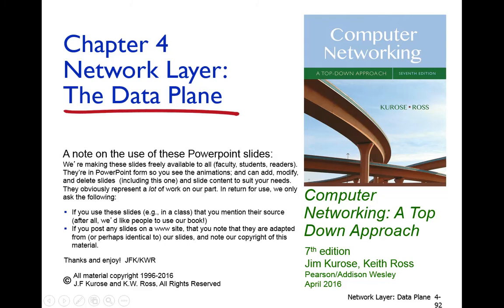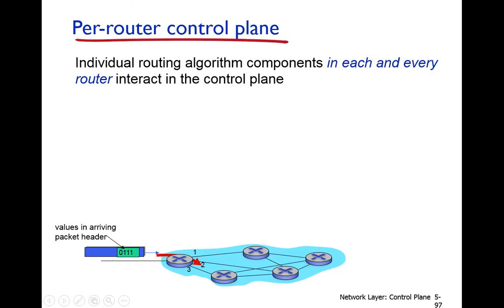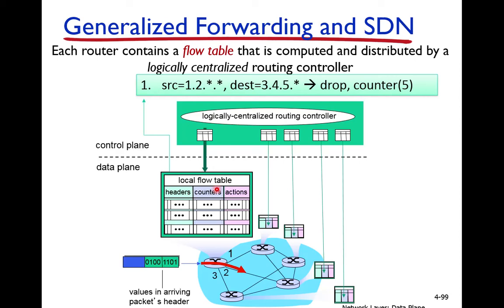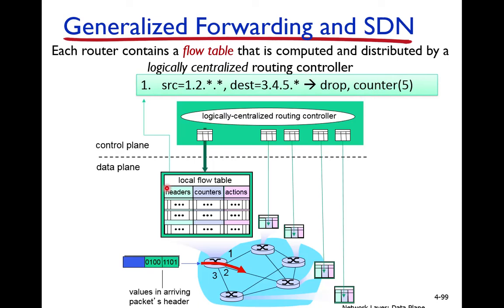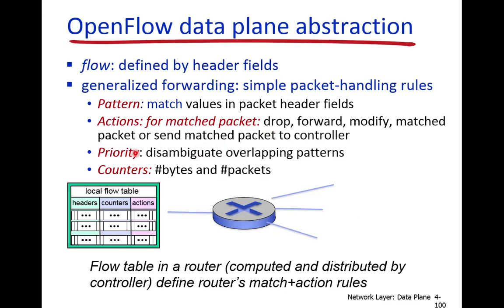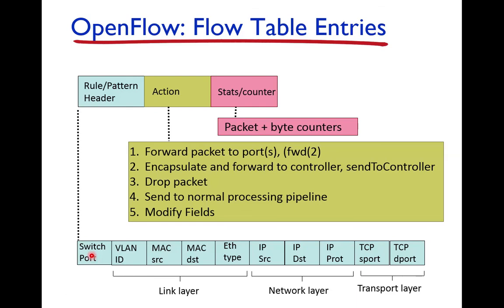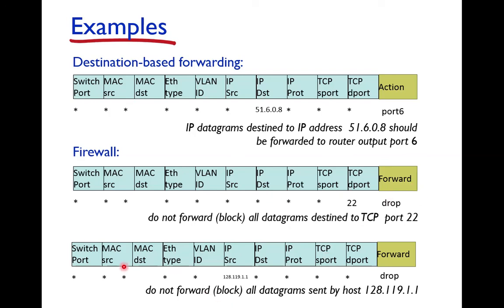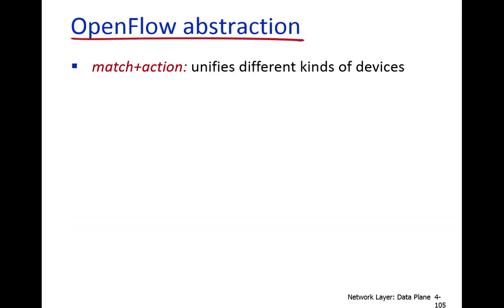Chapter4 lect4 0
Chapter 4
SDN data plane